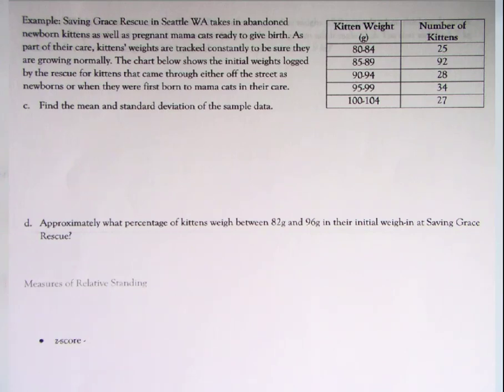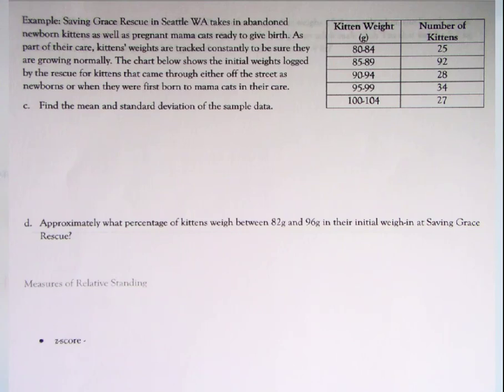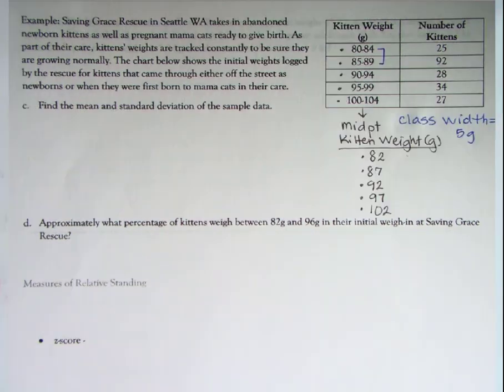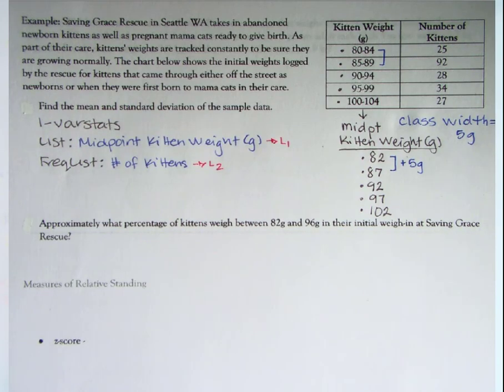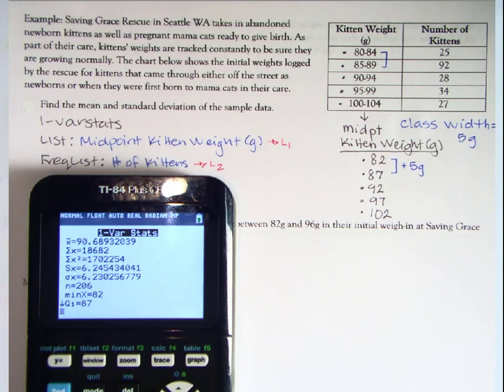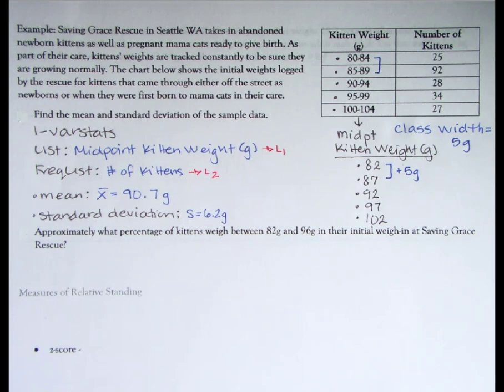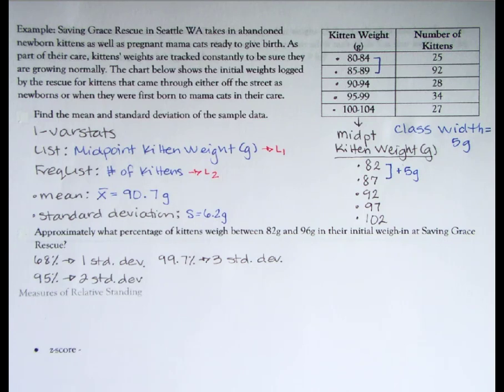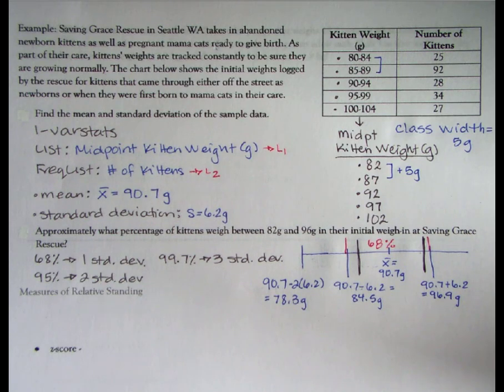The Empirical Rule Percentage Example